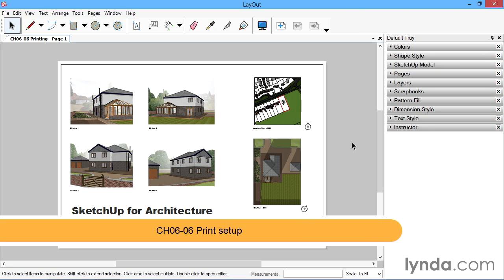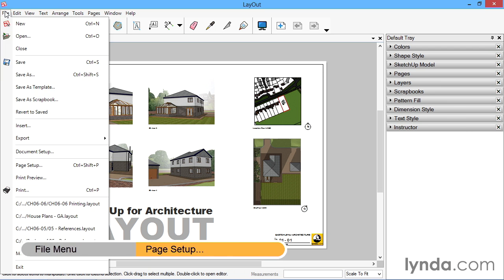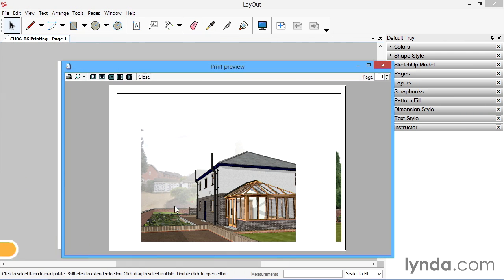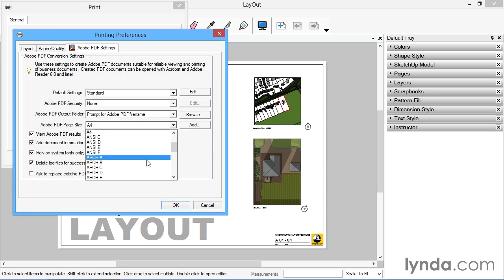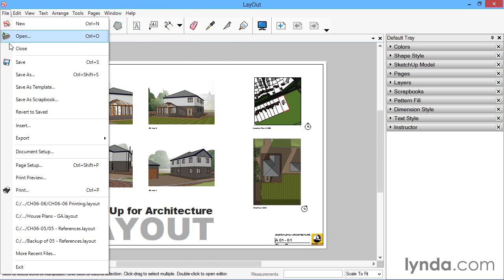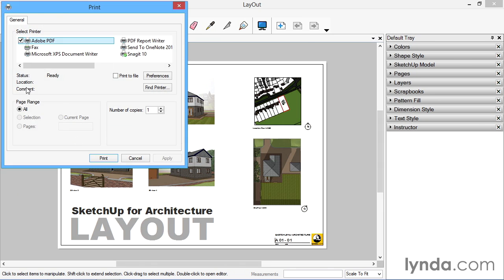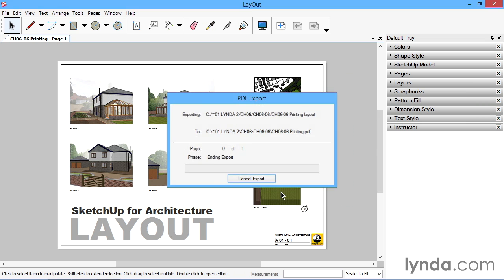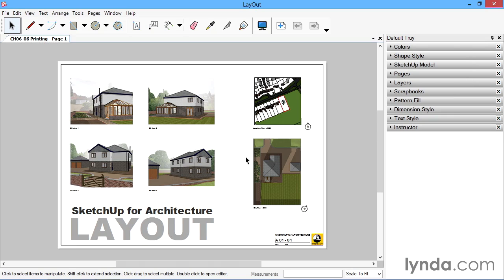041 Print setup